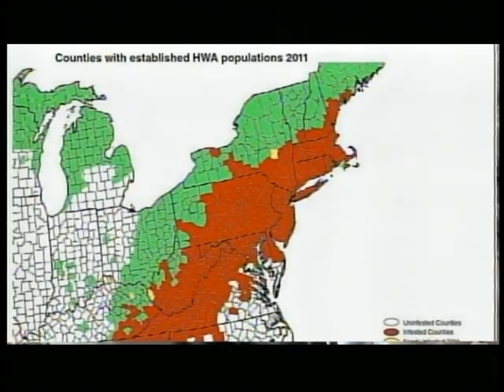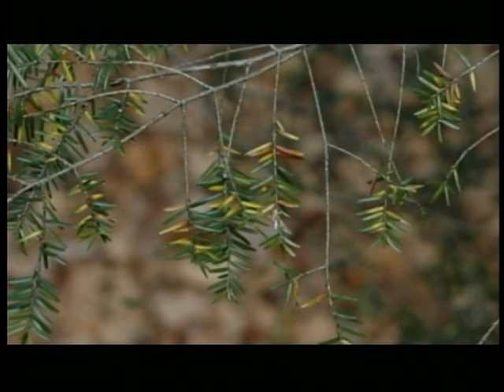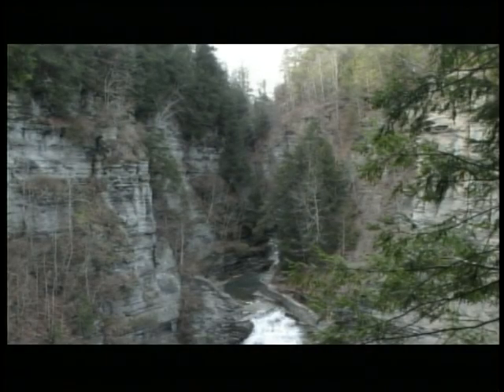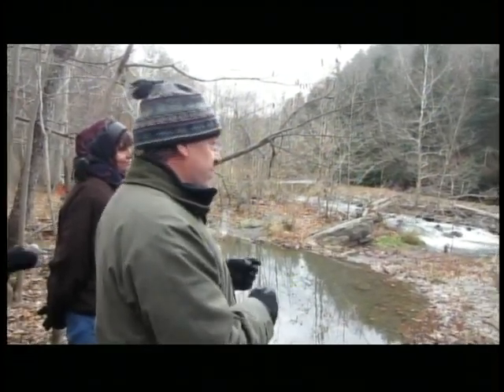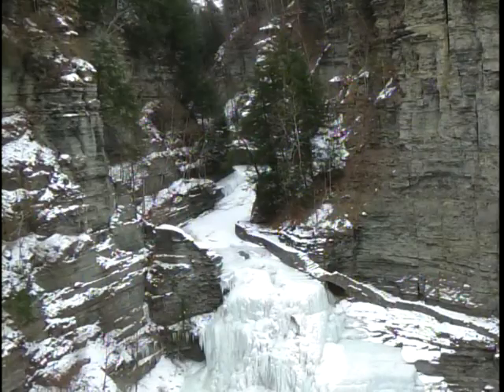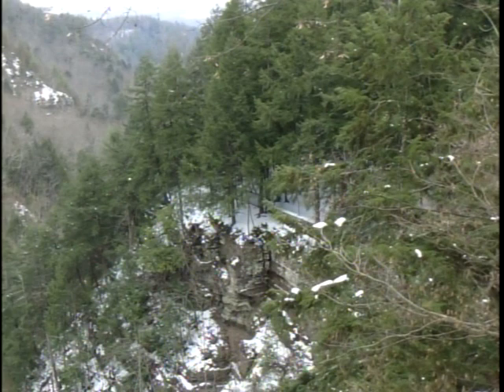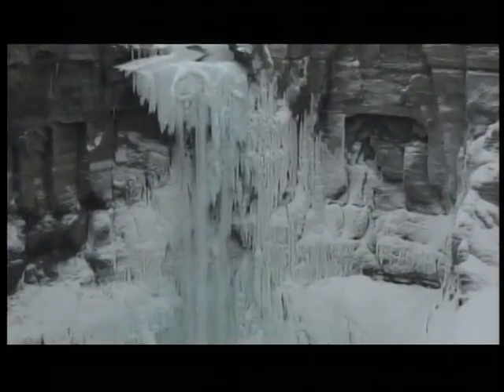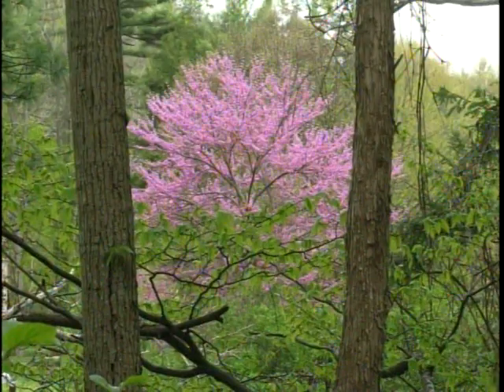Walk in the Park: Saving Our Hemlock Forests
In this episode (70), Cornell University forest entomologist Mark Whitmore explains the challenges posed by and responses to the invasion of our forests by the hemlock woolly adelgid (HWA), an exotic insect which kills eastern hemlock trees, a "keystone species" in our forests of the Finger Lakes region of upstate New York, especially in our watersheds and gorges. He shows us where to look for the tiny insects on hemlock tree twigs, along Six Mile Creek in the watershed and nature preserve in the City of Ithaca, NY. For more information about invasive species in New York State, go to the New York Invasive Species Clearinghouse
Also in this episode, enjoy two short videos of the changing beauty and grandeur of Taughannock Falls in winter, in Taughannock Falls State Park near Trumansburg, NY, on the west shore of Cayuga Lake.